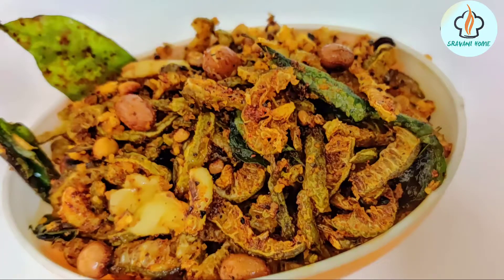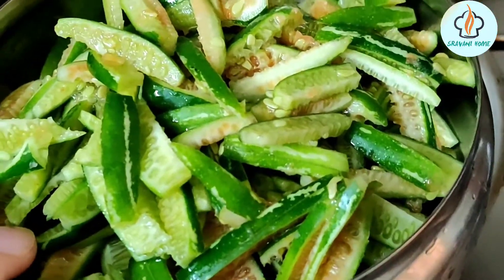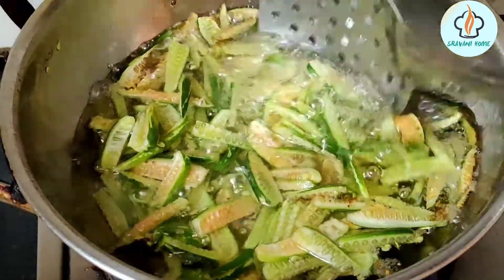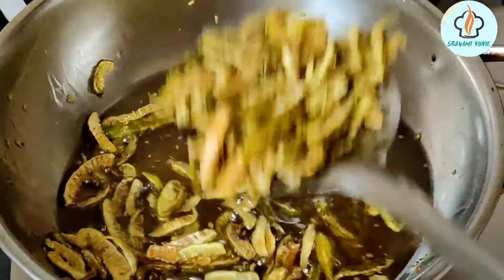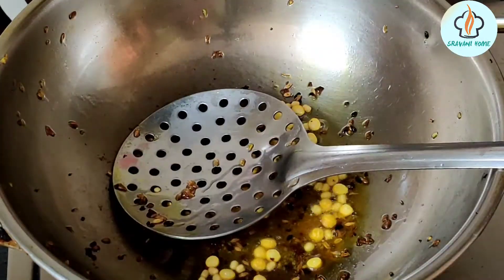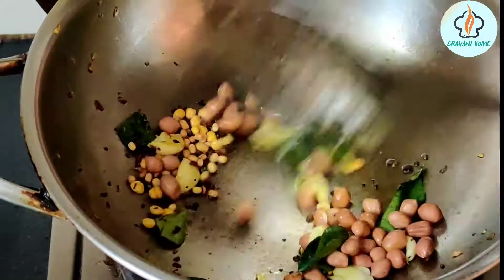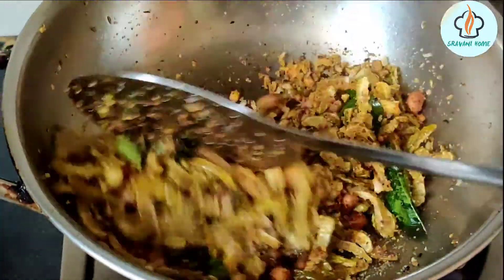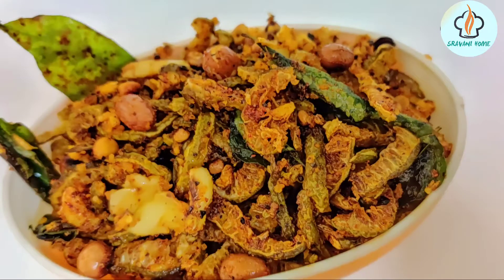Tindora fry, దొండకాయ ఫ్రై రైస్ లోకి అదిరిపోతుంది..,sravani home.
అన్నం లోకి సైడ్ డిష్ గా చాలా టేస్టీ గా ఉంటుంది, Sravani home.